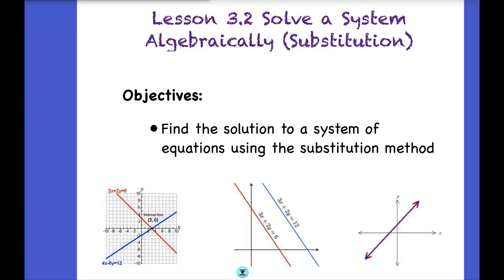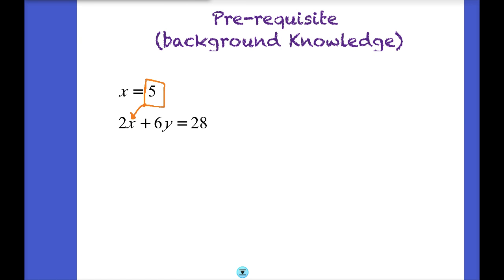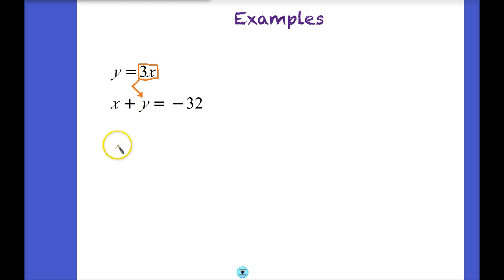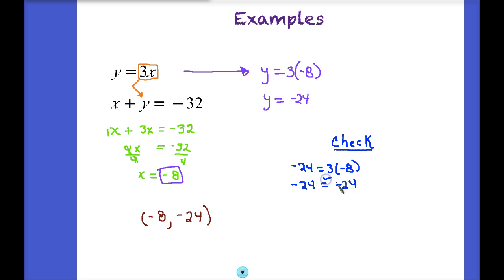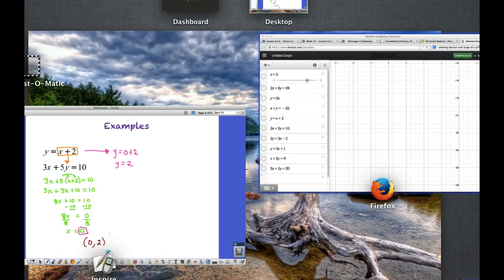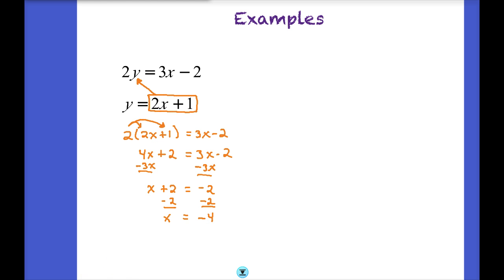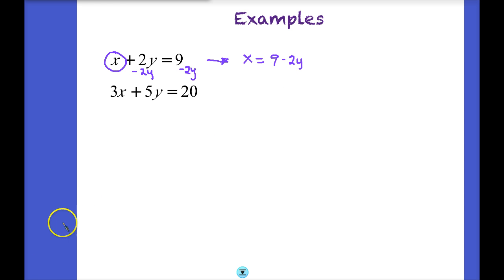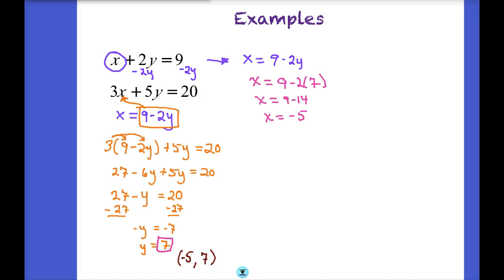Lesson 3.2 Solve a System by Substitution